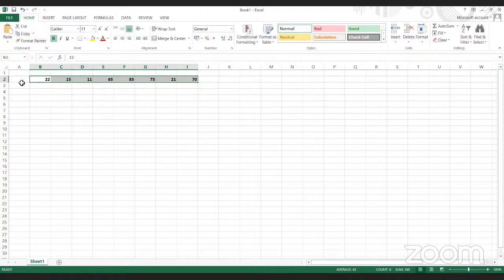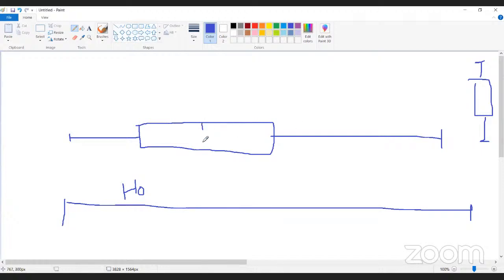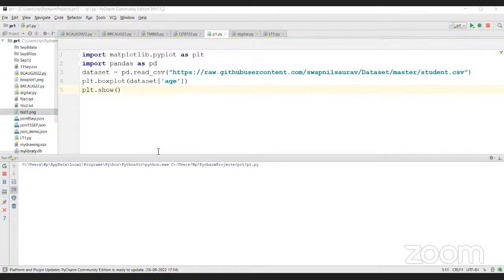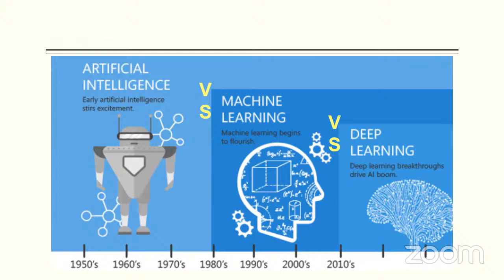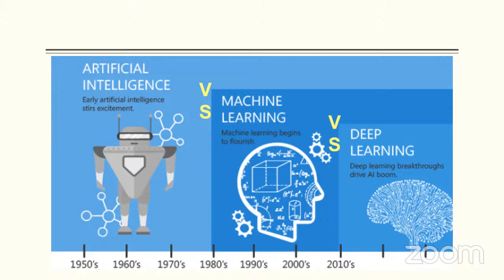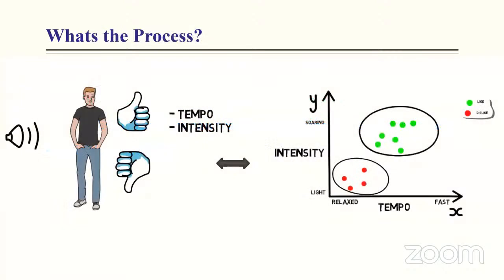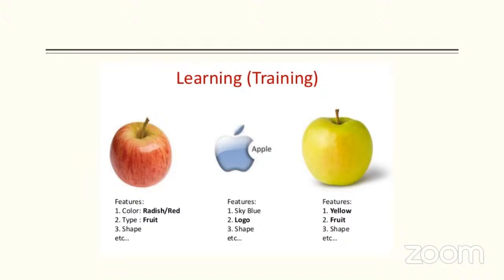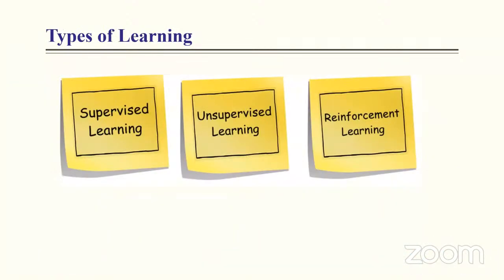BRC Warriors - Python Classes